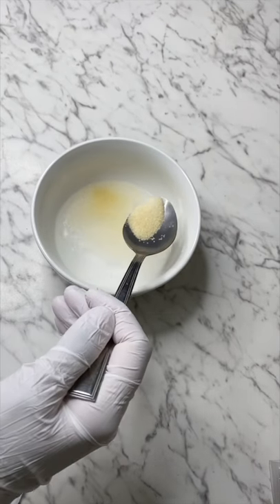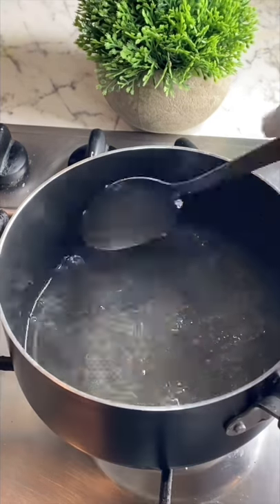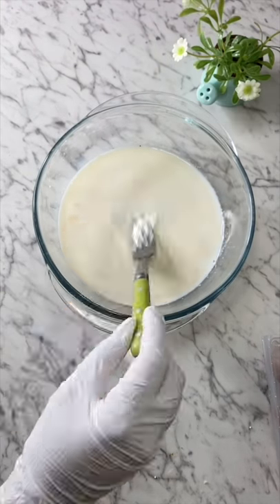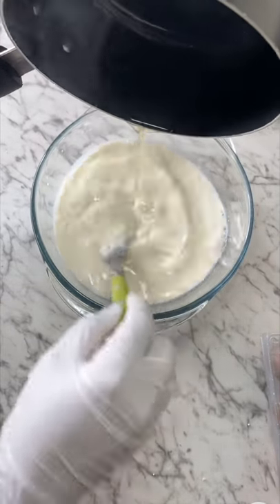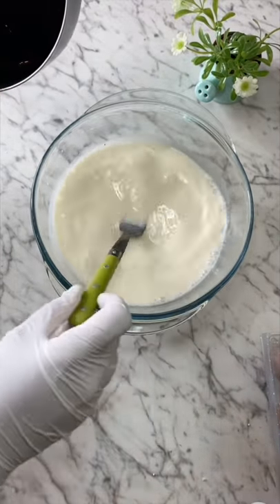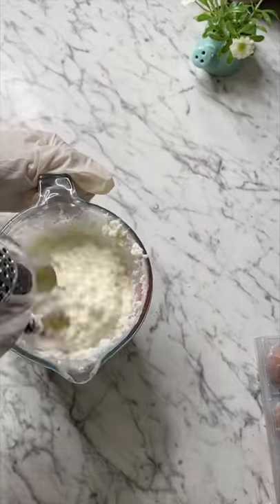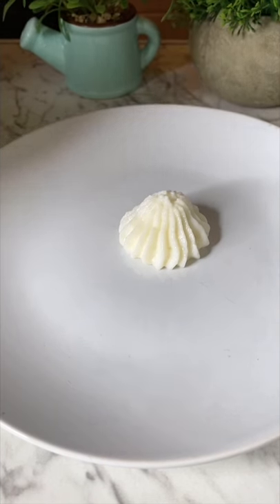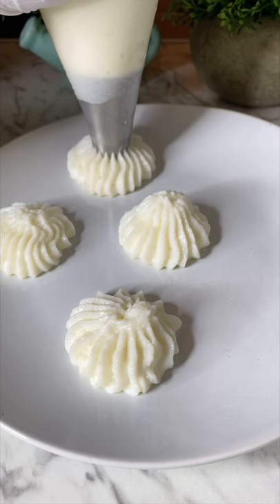Turn Milk into Whipped cream , will it work? Honest opinion written in description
Ingredients

1/4 Cup of cold water
10 Grams of unflavoured gelatin
1 Cup of full cream milk
1/2 Tablespoon of vanilla essence
1/4 Cup of icing sugar

Turn milk to whipped cream .
I made a quick video on using milk as whipped cream. I got inspired by another baker to make this.   Here is is my honest review of This 👉🏼
My honest review of this-
1) it will hold shape for cupcakes but not as same as frosting .
2) ,not great for cake decorating but to just add as frosting on top of your cake it’s really good cheap version (add extra icing sugar and flavouring of your choice
3) the consistency is almost like a very soft version of jelly
4) taste almost same as whip cream .  Overall it’s good alternative but not for decoration

Turn milk to whipped cream . I made a quick video on using milk as whipped cream. I got inspired by another baker to make this.  My honest review of this-
1) it will hold shape for cupcakes but not as same as frosting .
2) ,not great for cake decorating but to just add as frosting on top of your cake it’s really good cheap version (add extra icing sugar and flavouring of your choice
3) the consistency is almost like a very soft version of jelly
4) taste almost same as whip cream .  Overall it’s good alternative but not for decoration